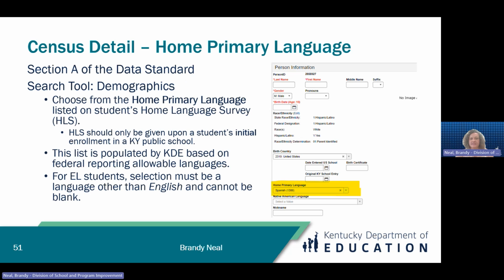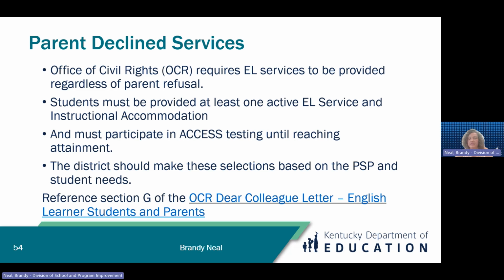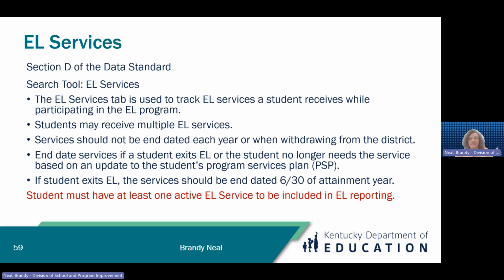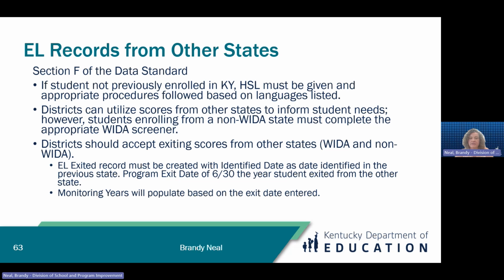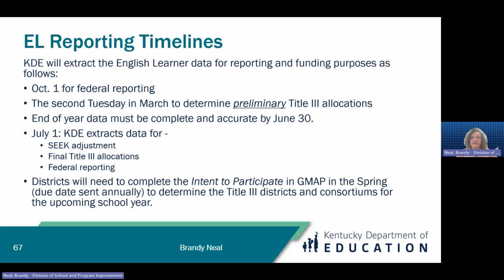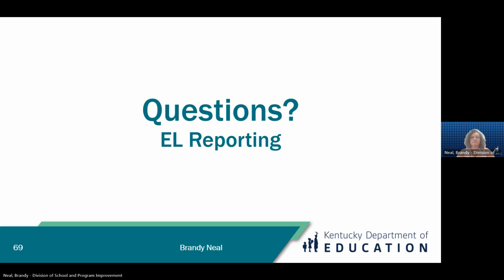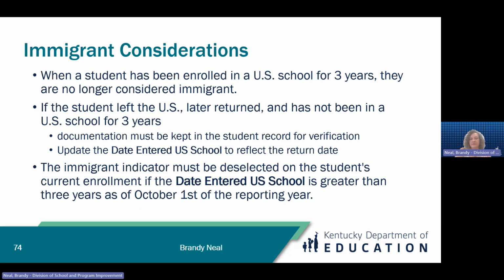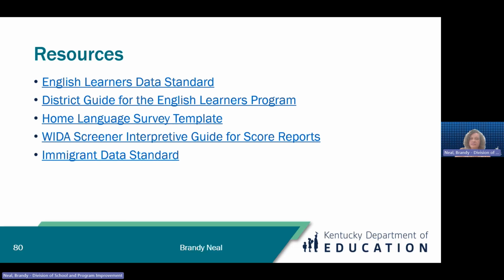English Learner Data and Reporting